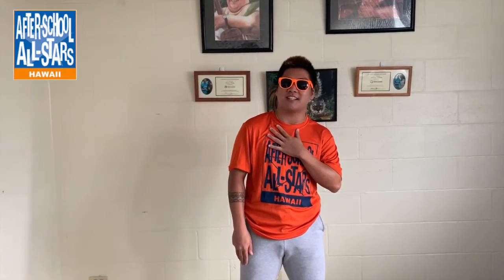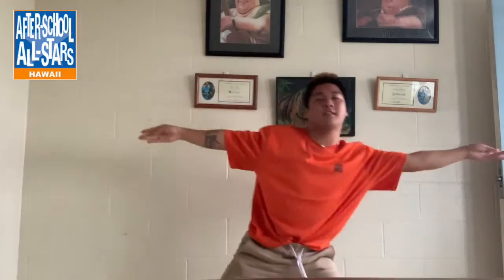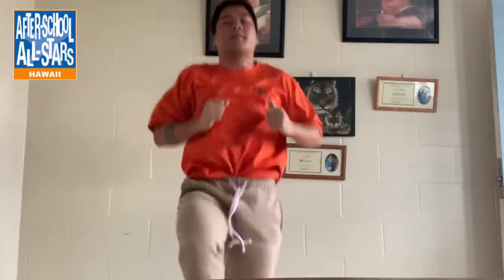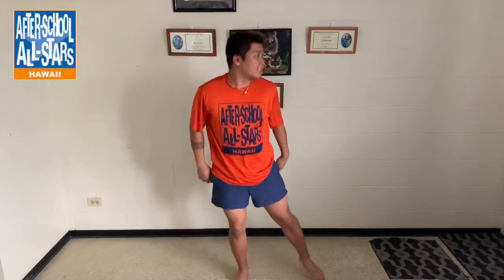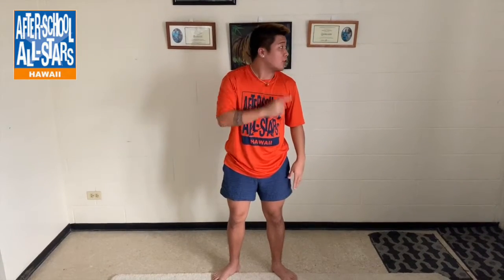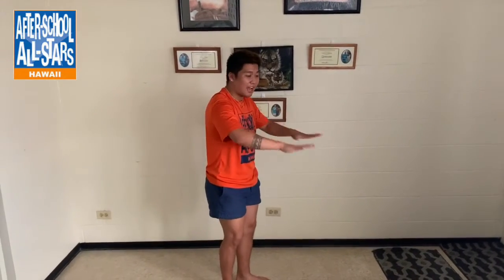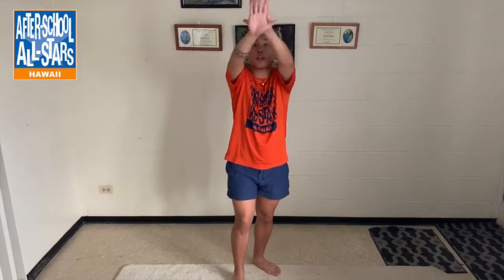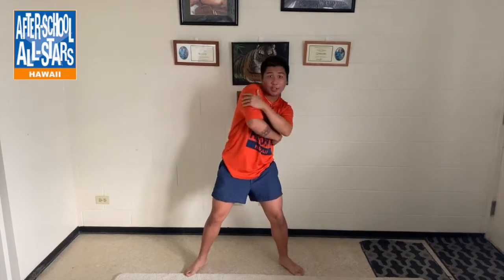Stay at Home Blues (and Oranges) - Episode 18 - Dance With Mr. Demtri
Calling all you dancers! Follow along with Mr. Demtri and then put your own spin on the moves. We want to see you dancing your heart out with us during this episode of Stay at Home Blues (and Oranges).